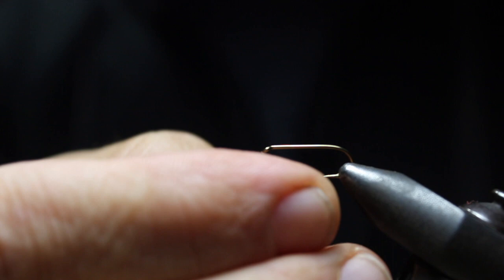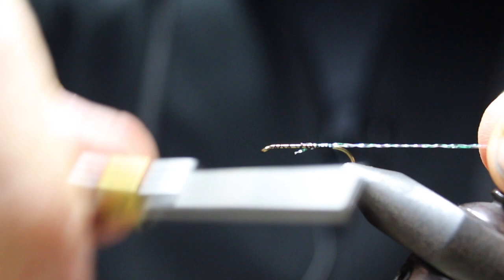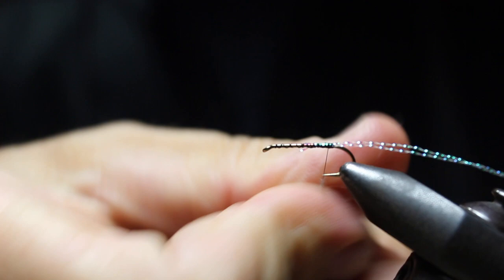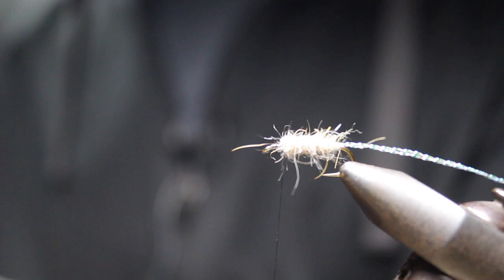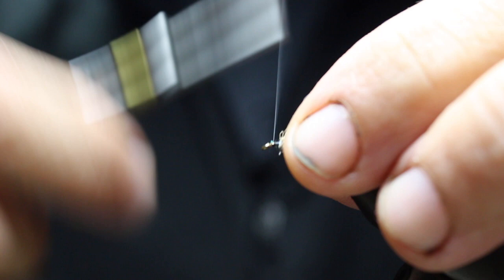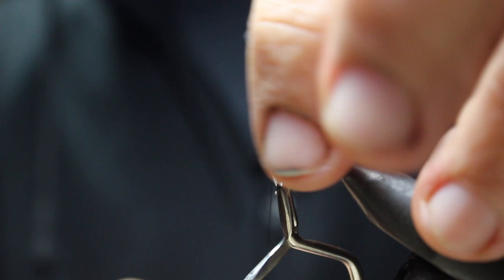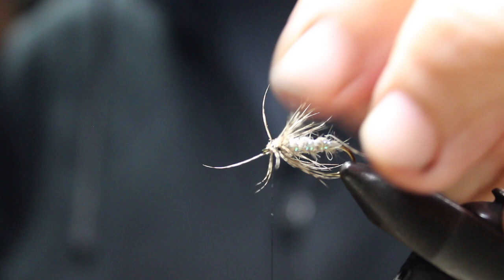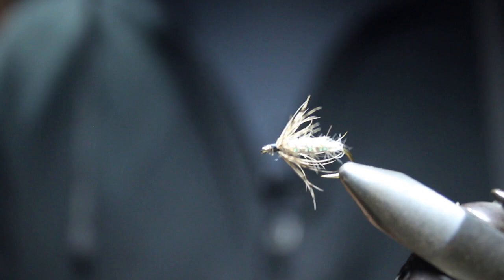How to Tie a Soft Hackle Hares Ear - Fly Tying Tutorial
In todays video I show you how to tie a Soft Hackle Hares Ear.

This was noted by John Gierach as one of his all time goto flies for trout.  John fishes a lot of the high mountain streams in Colorado and I had him on the podcast in episode 47 (link below).

Here is a list of Materials for this pattern (goto to get links to all of these materials)

Thread:  8/0 Uni Thread Black

Hook:  Daiichi #1560 size #12

Body: Hares Ear Natural Dubbing

Rib:  Krystal Flash Pearl

Hackle:  Partridge